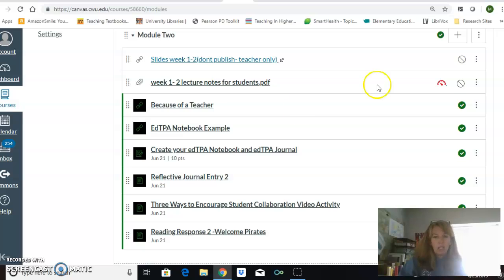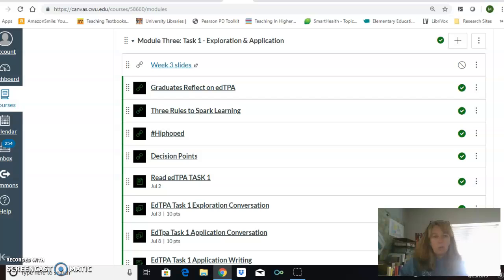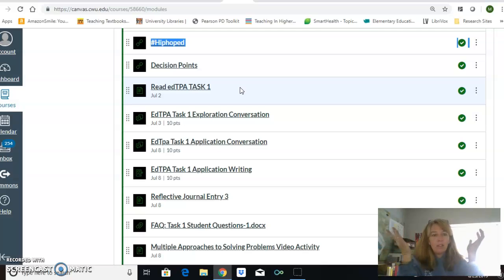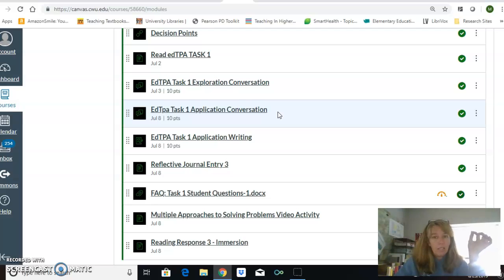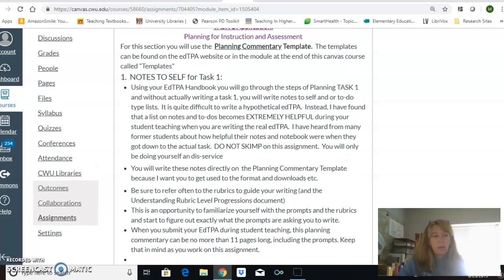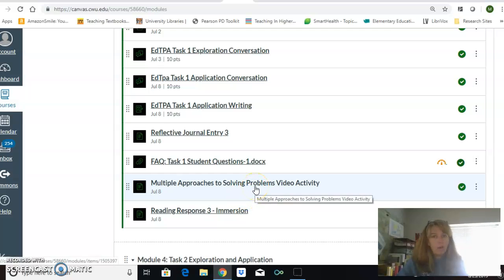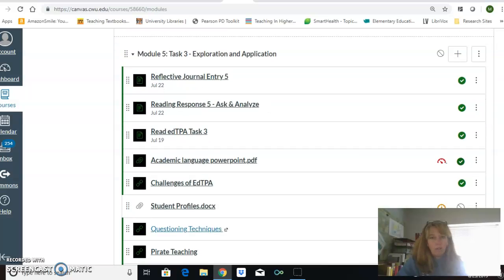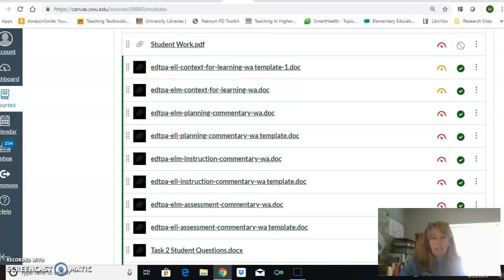Edel 423 Summer video 1